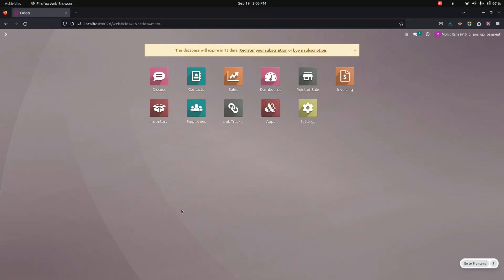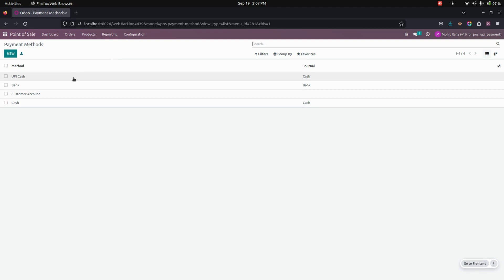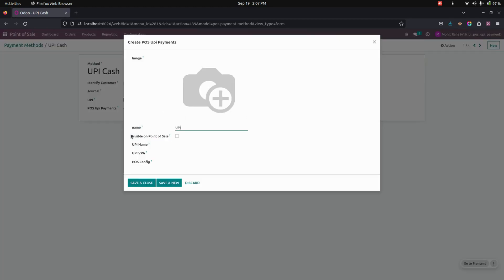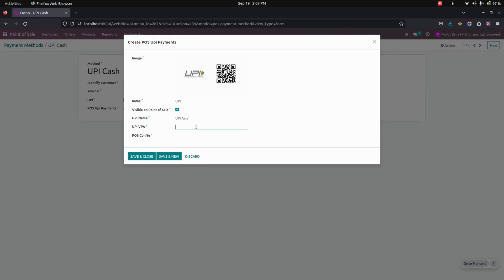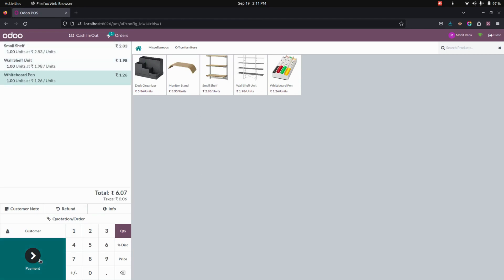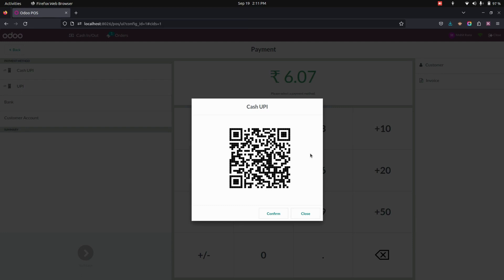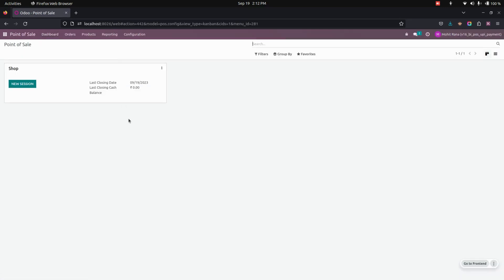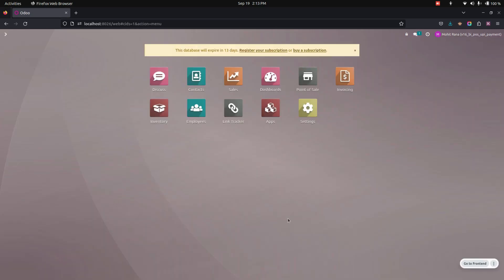How to Seamlessly Integrate UPI Payments: A Step-by-Step Guide with POS UPI Payment Odoo App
Point of Sale UPI Payment Odoo App revolutionizes businesses by integrating UPI payments into their POS operations. This Odoo app permits a smooth and updated payment experience for customers. Users can easily configure multiple UPI payment options, enabling customers to conveniently scan and make payments directly from the point of sale. This feature-rich app enhances the overall utility and convenience of transactions, making it a valuable asset for businesses seeking a seamless and contemporary payment solution.

Feature of This Odoo Apps :

- Configure Multiple UPI Payment Methods
- Scan & Pay with UPI Payment in POS

1. Point Of Sales - POS Offline Customer
2. POS Time Based Product | POS Product Timer
3. Hide Product in POS Receipt | Hide Free Product in POS Receipt